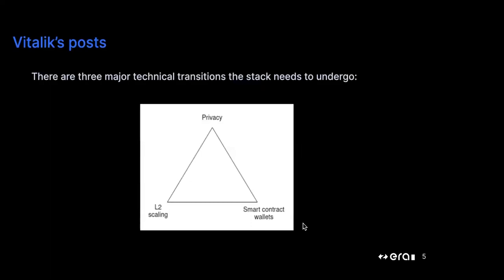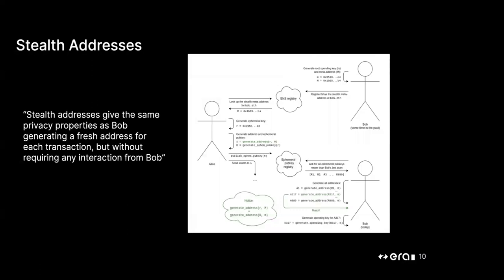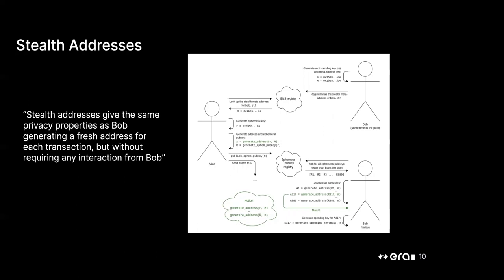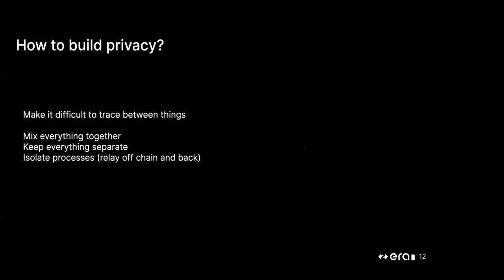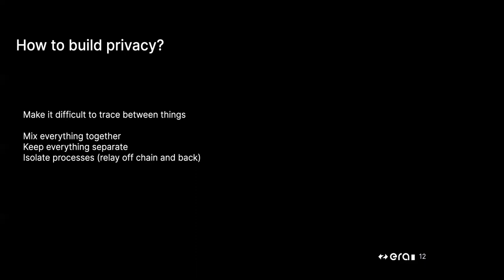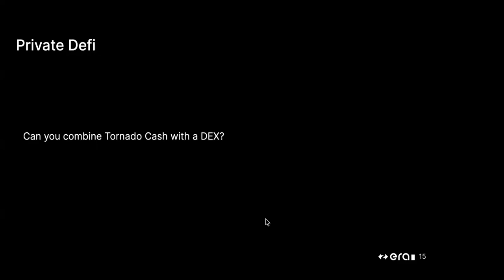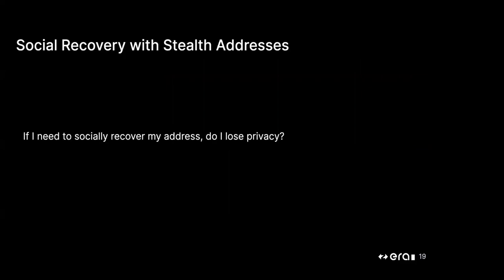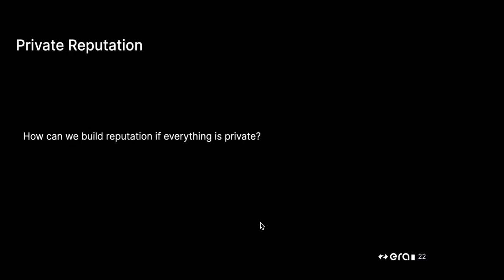Building Privacy by Porter, Protocol Security Engineer